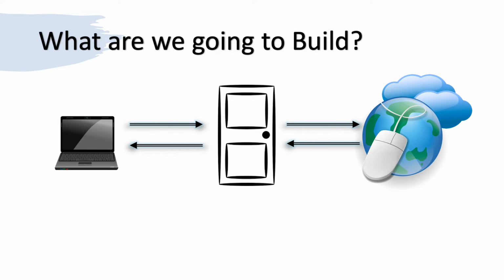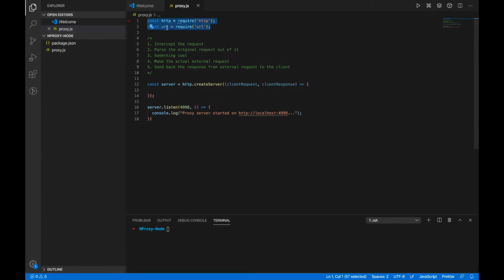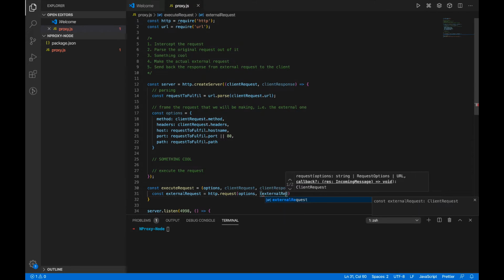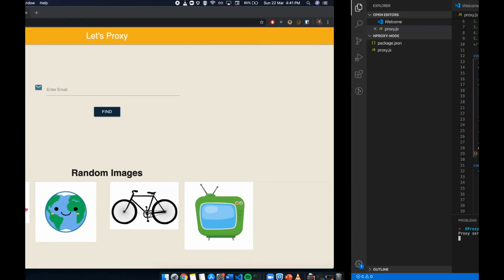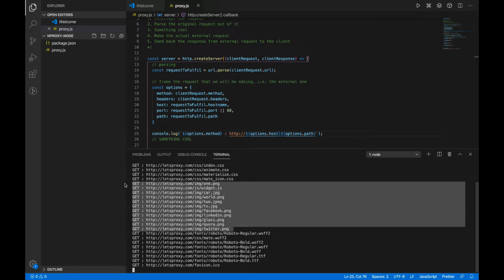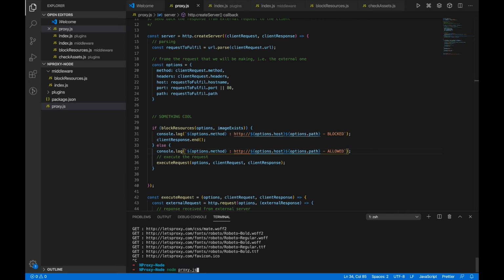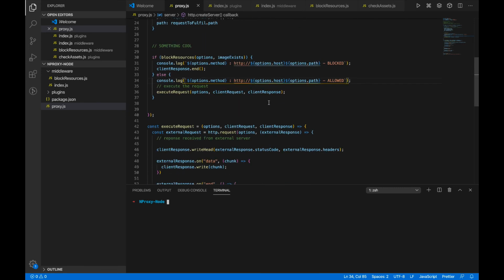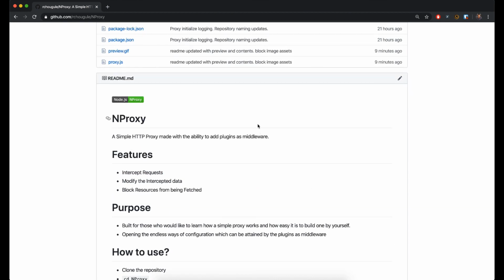Simple Web HTTP Proxy with Plugins as Middleware - Node.js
Learn how to Build a Simple Web HTTP Proxy in Node.js from Scratch.

Not limiting to just the proxy, but also build Middleware such as :
1. Intercepting the Request and Manipulating the Data
2. Blocking Specific Resources

This Tutorial includes the following :
1. What is Proxy? 00:25
2. What are we going to Build? 00:48
3. Glimpse of End Result 01:17
4. Implementation from Scratch 03:22
5. Github Repository : 19:15

I am a Software Engineer who is uploading his first video to share knowledge and help people have fun while learning.